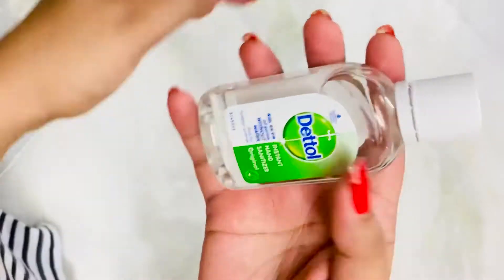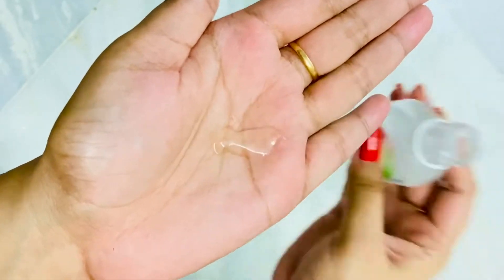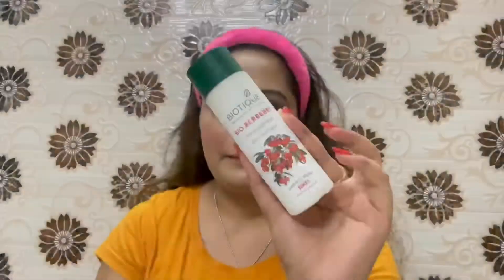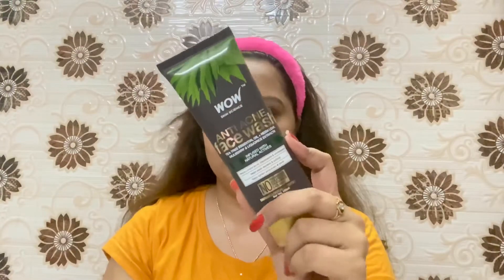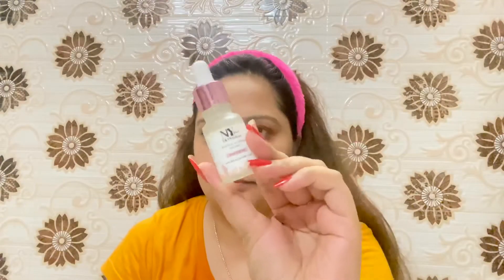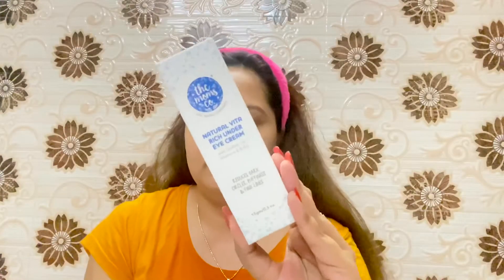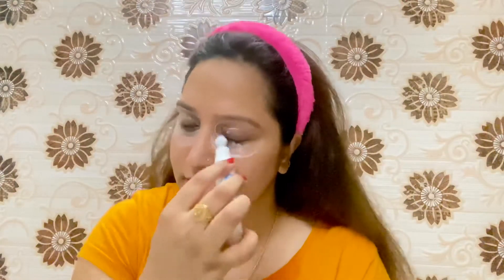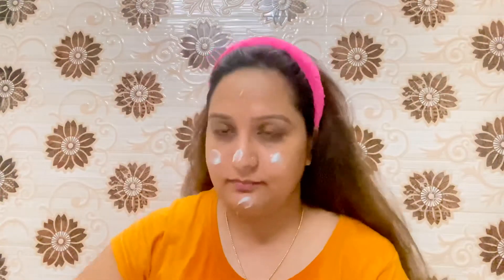|| Get unready with me || Skin Care ||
In today’s video I’m sharing how I remove my makeup and how I get unready and keep my skin healthy & glowing with some skin care products. Hope you guys will like it & enjoy it. This video is not at all sponsored, all the reviews and opinions are based on my personal experience. Hope you all will enjoy watching it.

(i_beingsuman)

* Alps Goodness Toner - Cucumber (200 ml)
* NY Bae SKINfident Serum with Hyaluronic Acid, Magical as Times Square (10 ml)
* Alps Goodness Pomegranate Rejuvenating Serum(10 ml)
* Purplle Skin Radiance Serum with Mulberry & Tea Tree Oil (20 ml)
* The Moms Co. Natural Vita Rich Under Eye Cream With Coffee Oil Vitamin E & B3
* Ponds Super Light Gel Oil Free Moisturiser With Hyaluronic Acid + Vitamin E

Suman Mirchandani

Xoxo ❤️